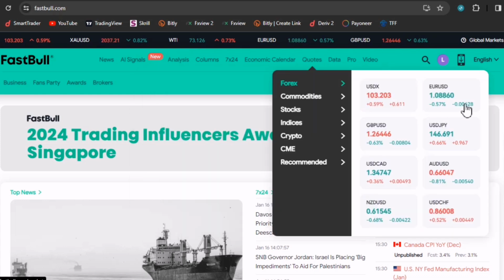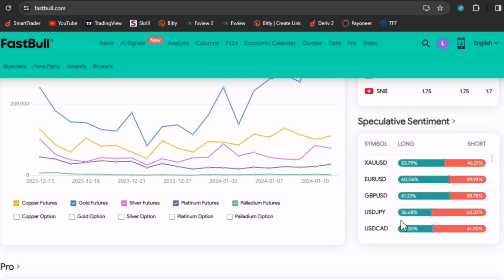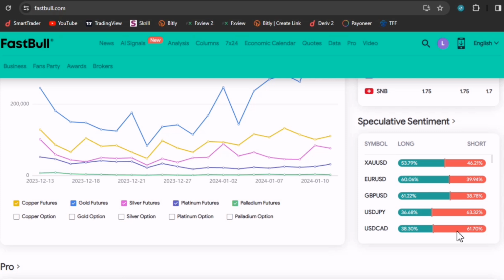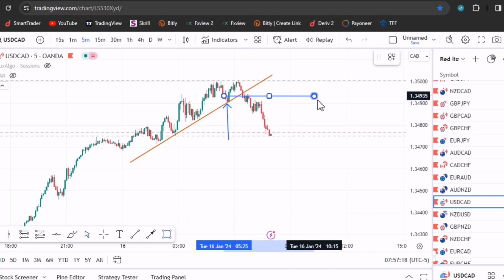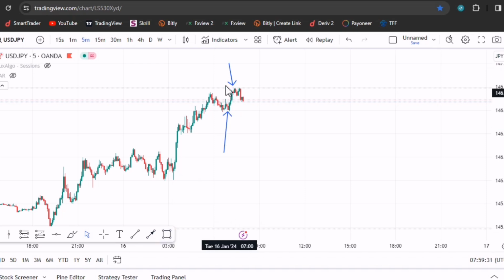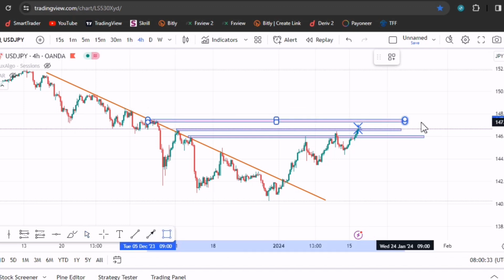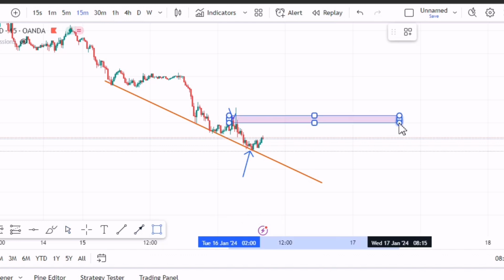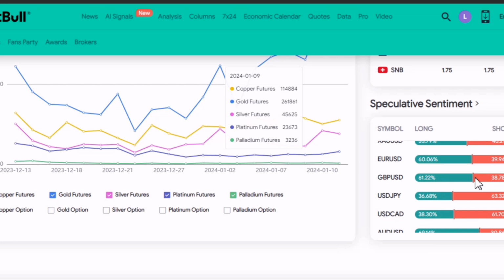How to Find a Perfect Entry In Forex With FastBull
Resources
1. It's meant for traders who wish to improve their trading skills, and find an edge in the market.

2. Recommended Prop firm: The Forex Funder (TFF)

3. My Free Telegram Channel